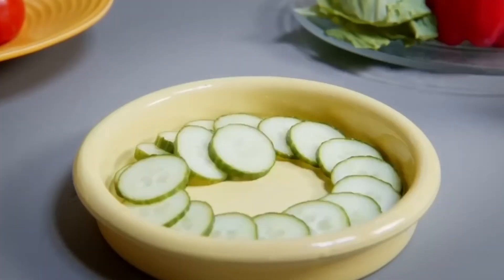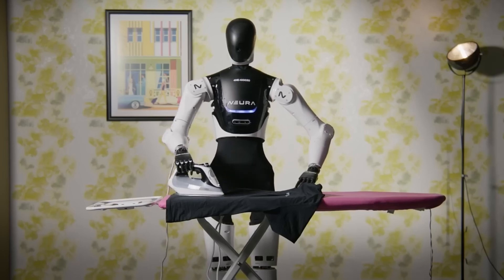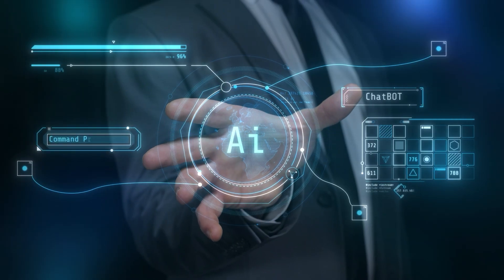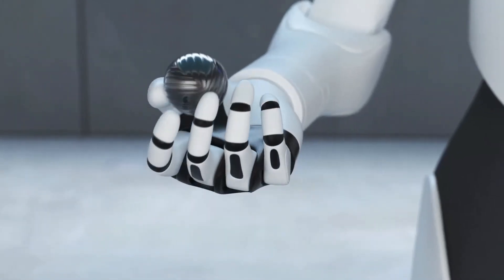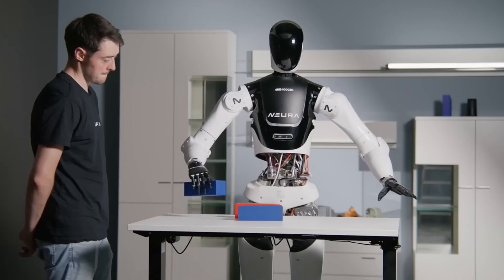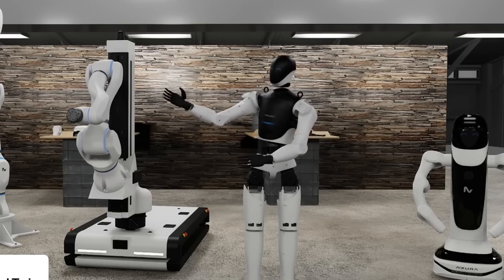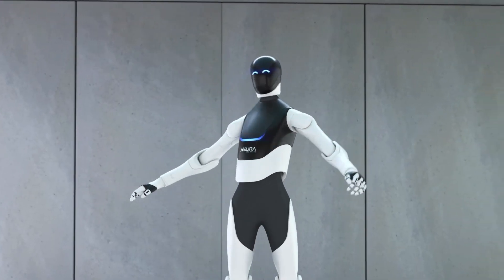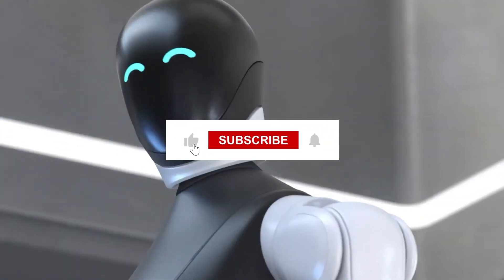NEURA’s New Robot Just Went FULL HUMAN — Is This Too Far?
The line between human and machine has officially been crossed. At Automatica 2025, NEURA unveiled its Gen 3 humanoid robot—and the internet is still trying to process what it just witnessed. From movement to emotion, this robot isn’t just advanced… it’s shockingly human.

With lifelike gestures, fluid motion, and the ability to recognize faces, react emotionally, and carry out complex tasks, this AI-powered humanoid might be the most realistic robot ever built. And the question everyone’s asking is:
Are we going too far?

In this video, we dive deep into NEURA’s mind-blowing reveal, explore the tech behind Gen 3, and break down why this could be a major turning point in the race toward human-level artificial intelligence. While Elon Musk’s Tesla Optimus made headlines last year, NEURA just raised the bar—and people are freaking out.

This isn’t just about robotics anymore. It’s about companionship, labor, ethics, and the future of human identity. Will humanoid robots soon walk among us—not as tools, but as peers?